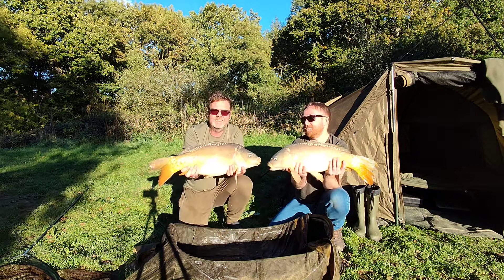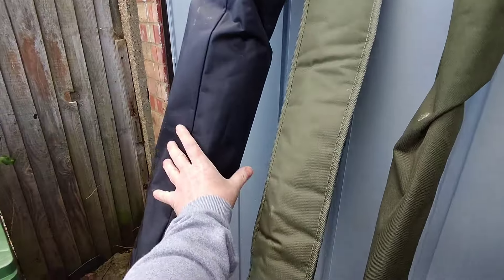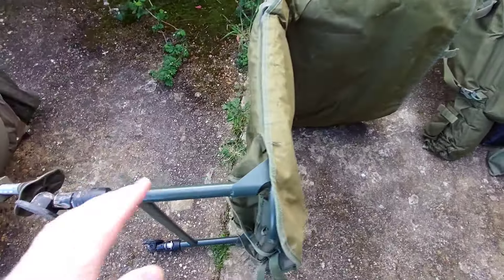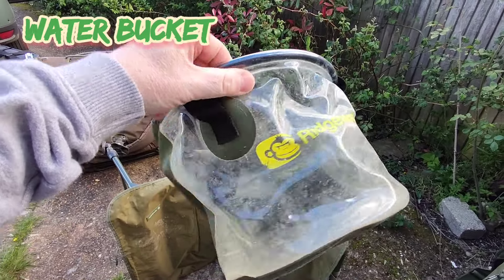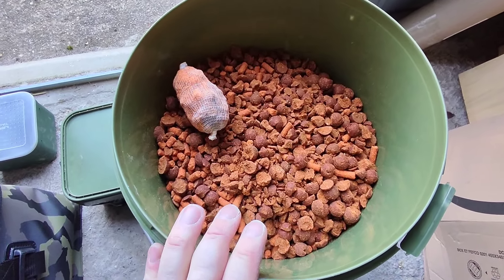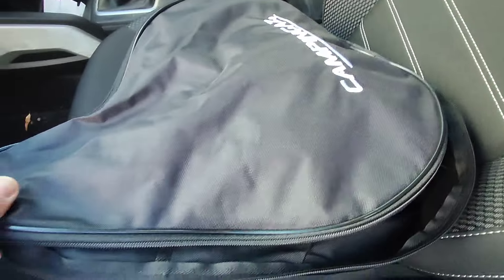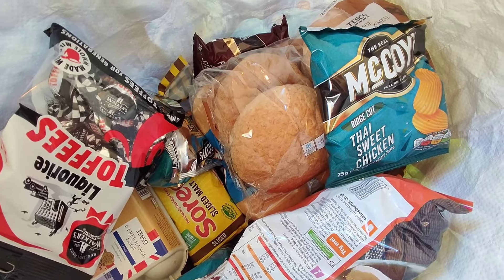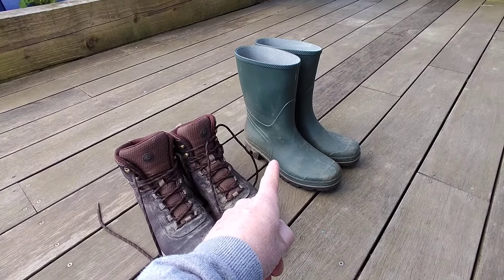HOW MUCH GEAR DOES A CARP FISHERMAN NEED? @sifishes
How much is too much??!!😂

This is getting silly! Enjoy 🎣🎣🎣